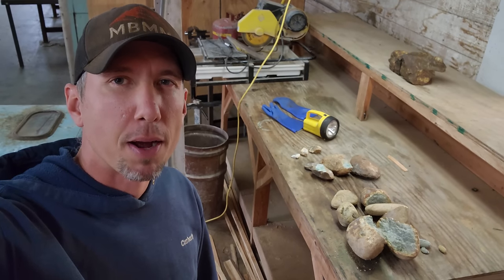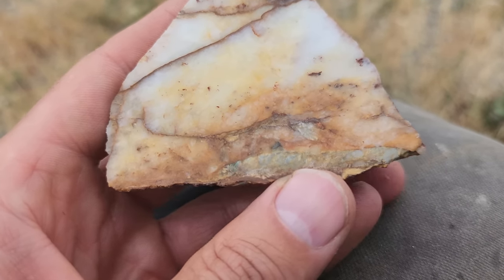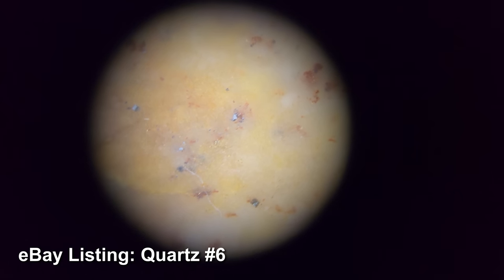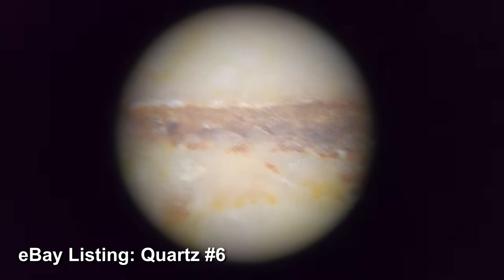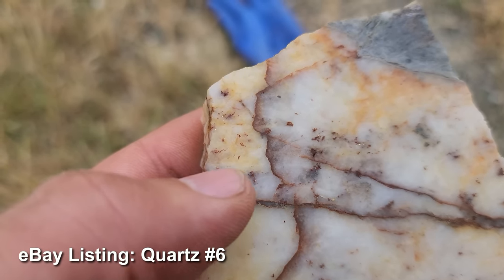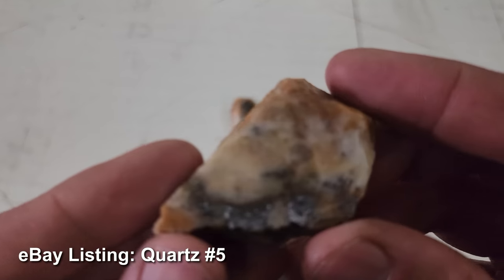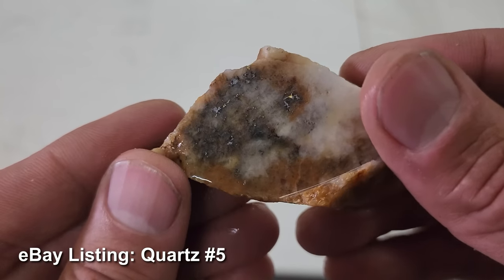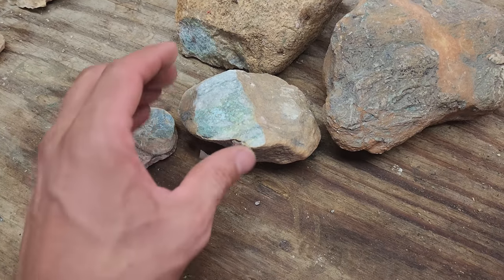How To Find Gold In Rock & What To Look For!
In this video, Jason transforms remarkable gold in quartz ore into stunning specimens.

Get ready for an adventure as Jason unearths some of the most opulent gold in quartz ore he's ever discovered within the depths of his gold mine. The richness and brilliance of the gold embedded within the quartz are a testament to the hidden treasures that lie beneath.

But the excitement doesn't stop there. Join Jason as he takes you on a journey through his workshop, showcasing his expertise in slabbing and cutting. Experience the beauty of listwanite, a unique rock that holds secrets from a different prospect, awaiting its turn for exploration and revelation.

And that's not all—discover the allure of dunite, a rare rock that defies the norm. Journey with Jason as he introduces you to the mysteries of dunite, a piece of the Earth's mantle that has journeyed over 100 miles to the surface, a testament to the forces of nature.

As you immerse yourself in the art of cutting, the magic of mineralogy, and the thrill of unearthing precious treasures, you'll find yourself captivated by the wonders that lie within the Earth's embrace. Join Jason in this enthralling video as he unveils the intricate beauty of gold in quartz ore, listwanite, and dunite, a testament to the magnificence of our planet's geological treasures.

Underground Mining Equipment:
Feather and wedge set

Smelting Supplies:
Crucibles: #4 10# fire clay
Electric furnace
Pan for roasting sulfides

Refining Supplies:
Hot Plate

Filming Equipment:
Samsung Galaxy 22 Ultra
GoPro Hero 11